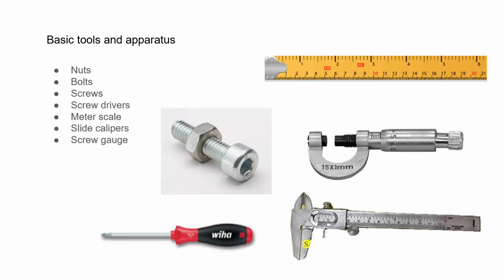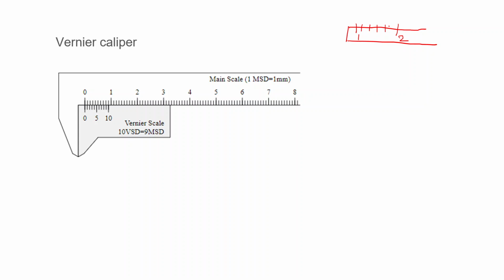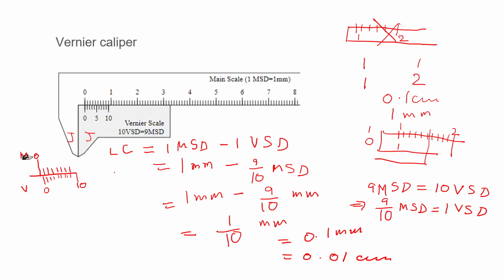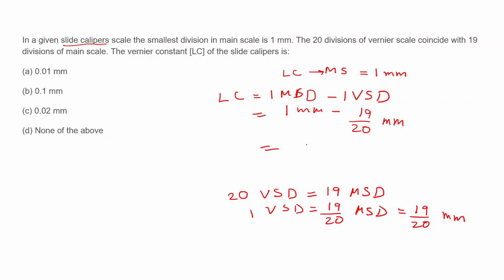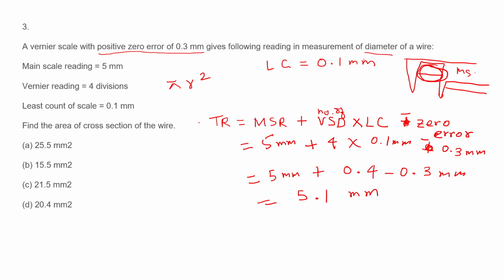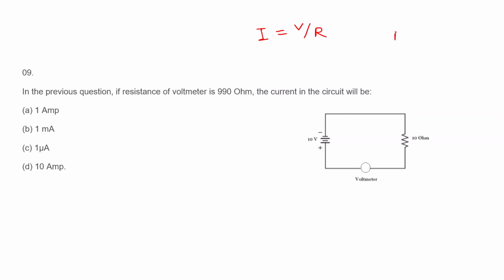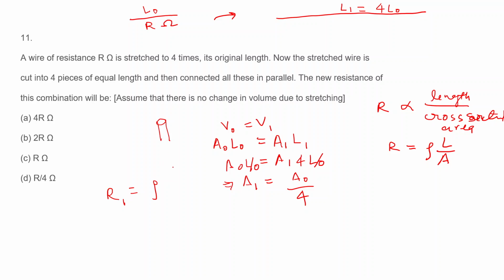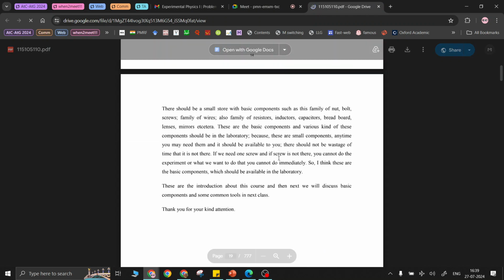NPTEL Experimental Physics - I (July, 2024): Interaction session 1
Hello learners, in this video, we discussed previous year's Week 1 assignments.